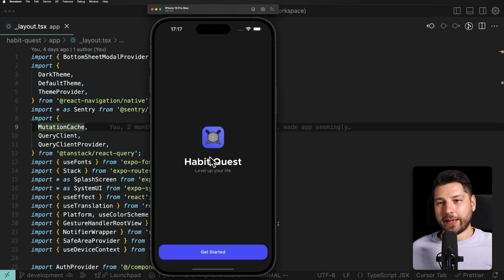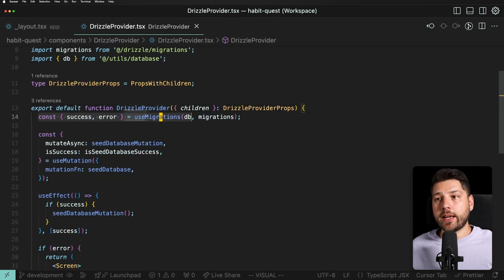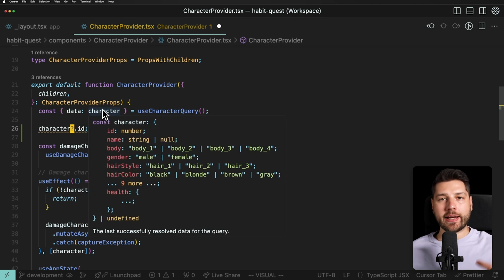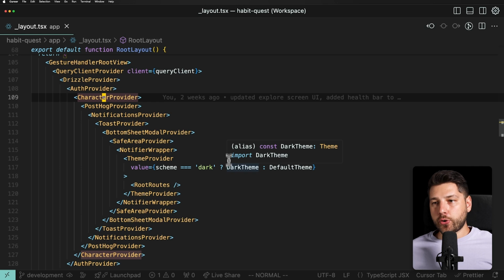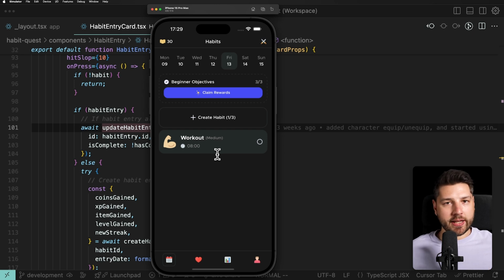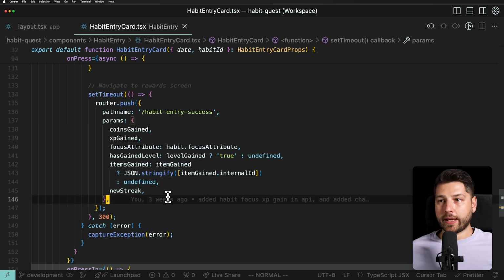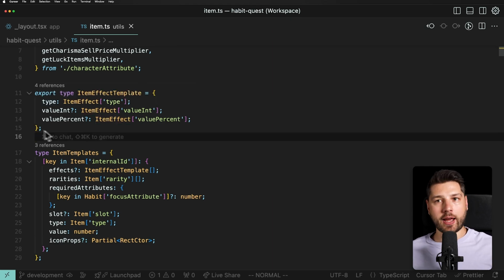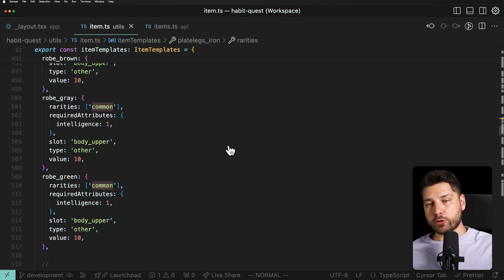The Best React Code I Wrote (Code Review)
In this video we'll be reviewing the best code I've written so far in React! This is an app that I've built recently on the livestreams with you guys. It has tons of design patterns, best practices, and really cool solutions to problems. Let's look at the code and see how it was built!